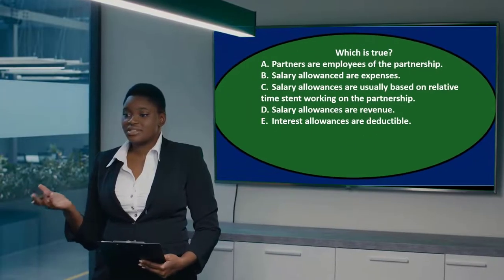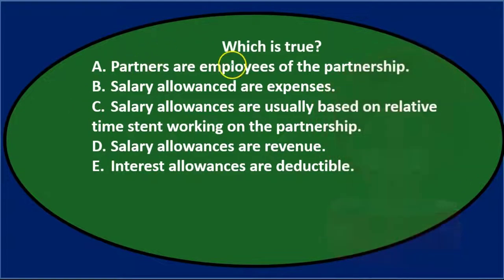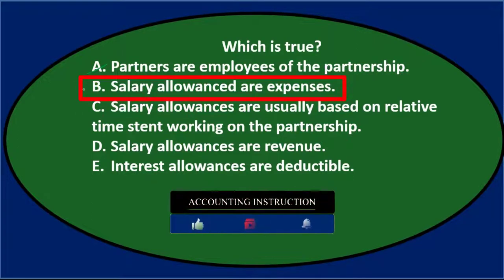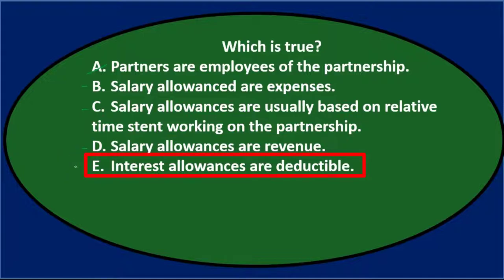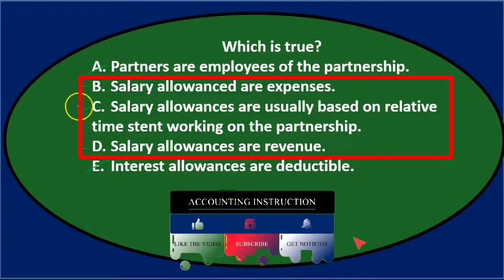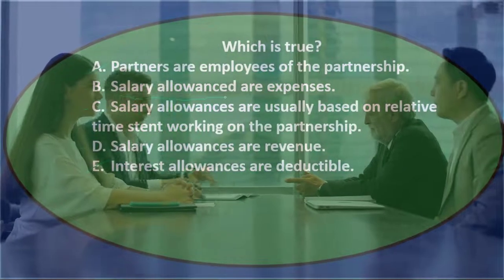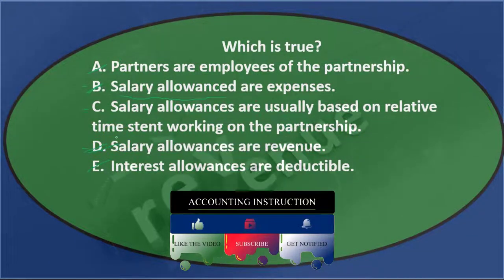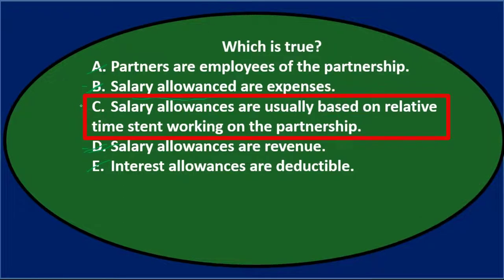Multiple Choice – Partnership 60